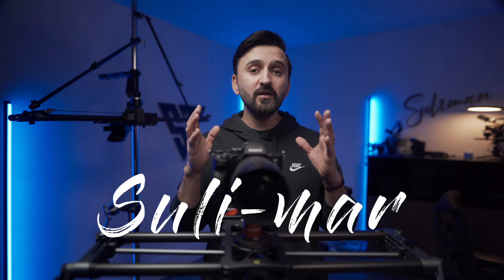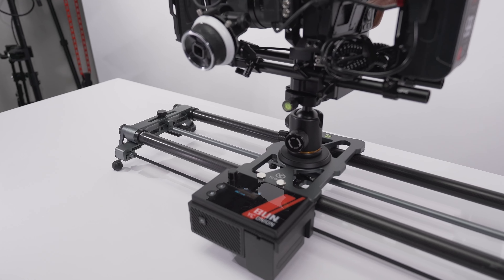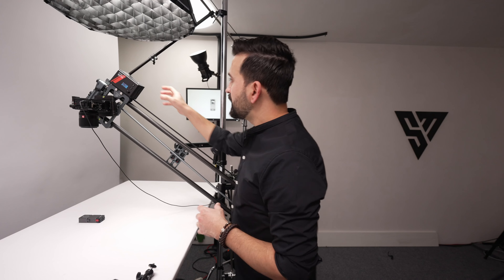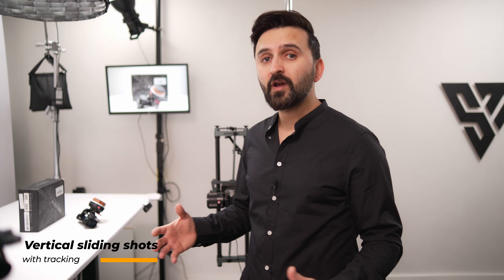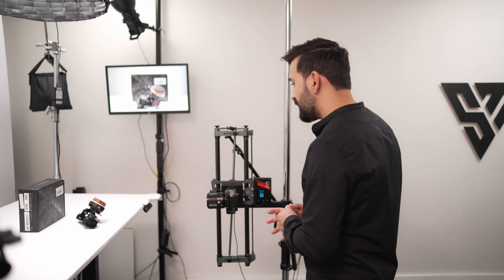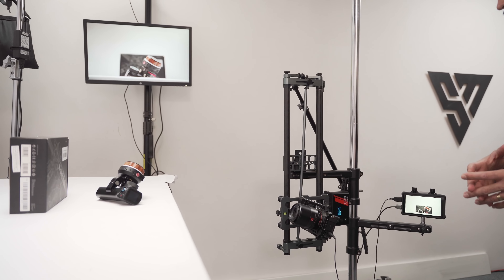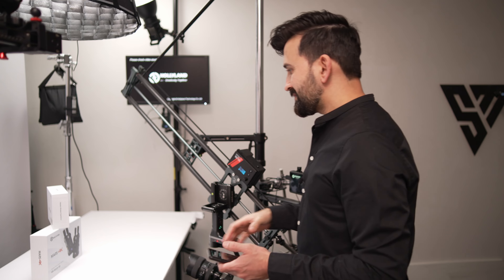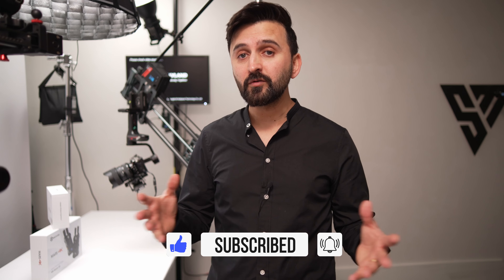5 INSANE camera slider Tricks You Didn’t Know Existed! [YC Onion Hotdog 3 Slider]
5 INSANE camera slider Tricks You Didn’t Know Existed!
Amazing camera slider  Tricks You Didn’t Know Existed  before, learn how to fake probe lens and robotic camera arm with budget camera slider  YC onion hotdog 3 motorized camera slider.
I pushed the YC Onion hotdog 3 slider beyond its limit to achieve some amazing trick for faking probl lens.
Learn how to fake robotic camera arm movement and more camera sliding techniques with a budget YC Onion Hotdog 3 motorized camera slider.
Learn 6 unique tricks for achieving amazing camera movement you never thought of for those cinematic camera movement.

3 or 4 or 5 axis recording
The attachment of the RONIN-S / RS 2 stabilizer or Zhiyun on the electric cursor YC Onion opens the door with amazing 3-, 4- or 5-axis camera movements, which are controlled by a YC Onion app (note: the package does not include the RONIN-S / RS 2 stabilizer or ZZhiyon. hiyun stabilizer.
Additional RONIN-S / RS 2 module needed, if you want the cursor to work with the RONIN-S / RS 2 stabilizer)

Generation 3.0 Super Motor
The new engine breaks the limits of payload. The slider supports up to 20 kg/44.09 lb in horizontal position and 14 kg/30.8 lb at 45 ° angle and 6 kg/13.22 lb in vertical position. Matching this load capacity, the all-carbon fiber rails with a thickness of 2.2 mm and the stainless steel are machined to micron accuracy for smooth slides. (Note: the engine is not recommended for use during an interview)

Manual and automatic options
The silent detachable slide motor allows you to perform the manual and electrical switch in seconds. In addition, you can use the motor via reliable wireless bluetooth or by pressing the motor button.

Free your creative potential
With an extremely slow speed, the recording can be accelerated without the trigger. Each key image function and variable segment speed can be set to program complex movements for time intervals, visual effects or other complex images.

Contents:
1 x hot-dog slider, 1 x carrying case, 1 x 3.0 generation motor, 1 x F970 battery, 2 x motor screws, 1 x belt, 1 x cable with 2.5 mm, 1 x user manual
00:00 - Start
00:17 - Intro
00:36 - Sample Footage
03:26 - Sections
04:08 - Sliding left and right with tracking.
07:54 - Dolly In and Dolly Out without any limitation
10:37 - Overhead sliding shots with tracking.
14:39 - Incline Vertical shots with tracking.
20:17 - Vertical sliding shots  with tracking
23:31 - Faking Probe lens
25:50 - Faking robotic arm